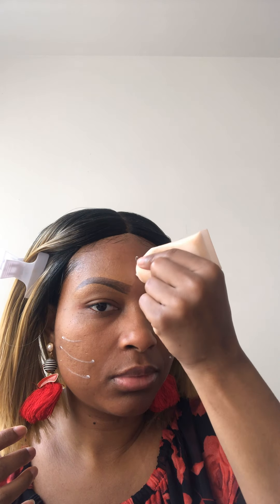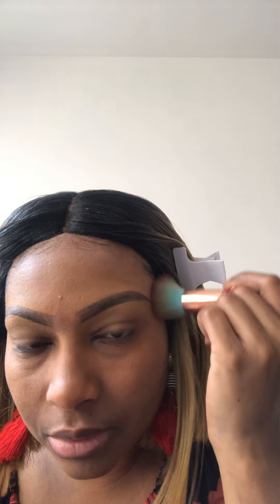Depression, oppression, and disappointment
If you found this message of a value then feel free to provide a love donation (optional)